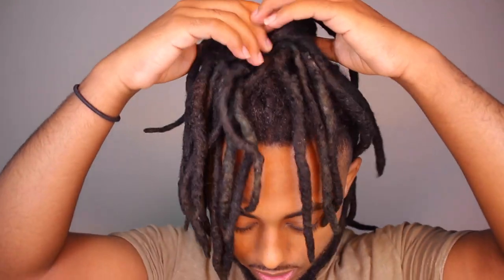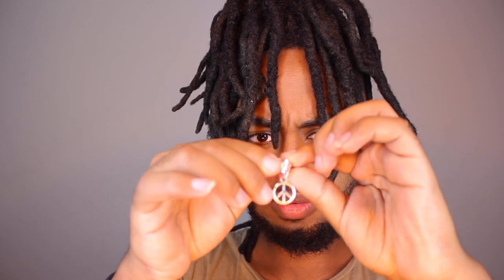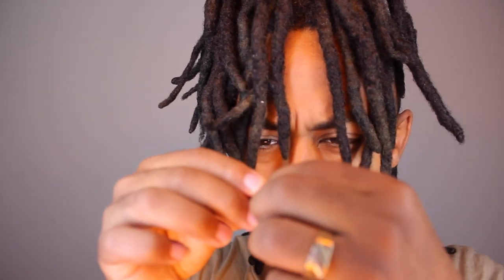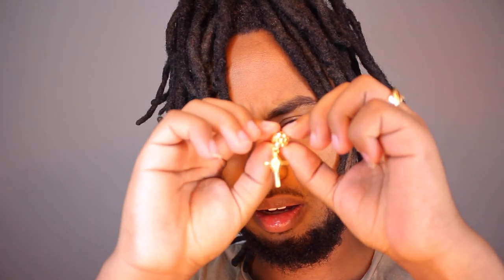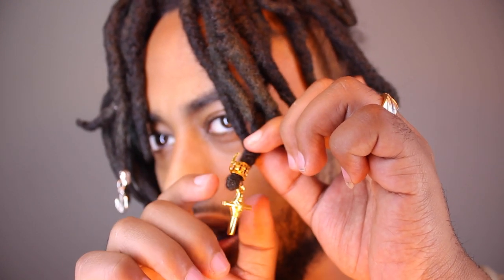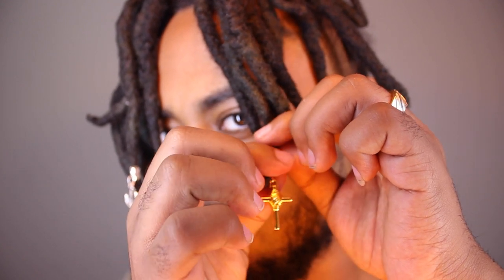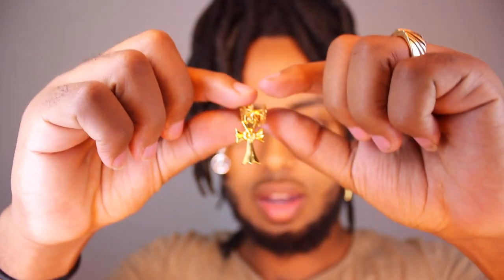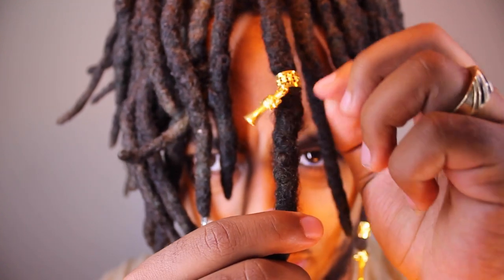How To Wear Dreadlock Jewelry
this link includes:
Dreadlock update
Dreadlock transformation